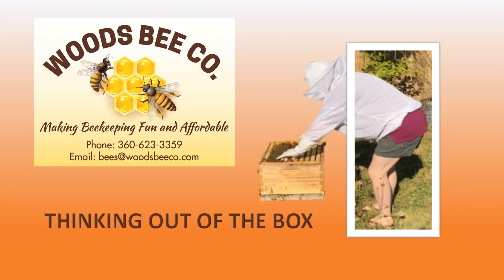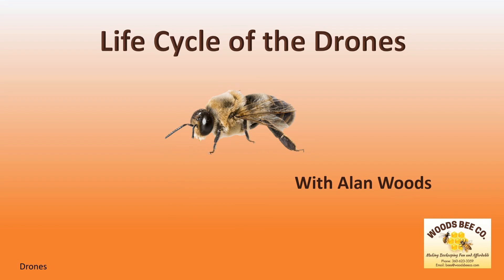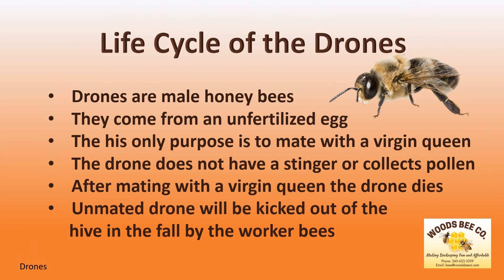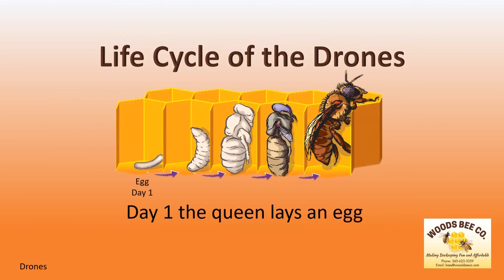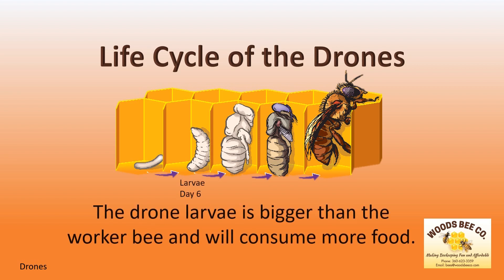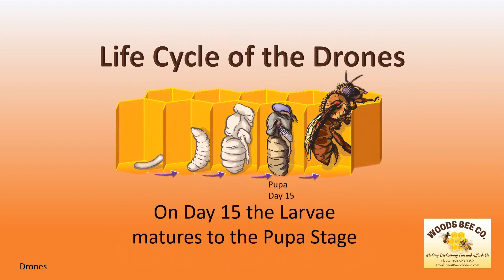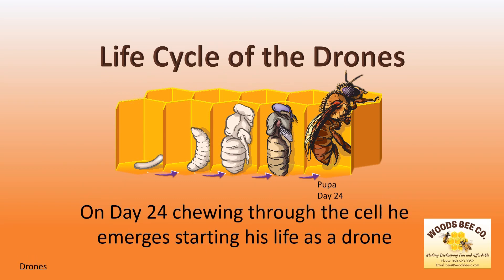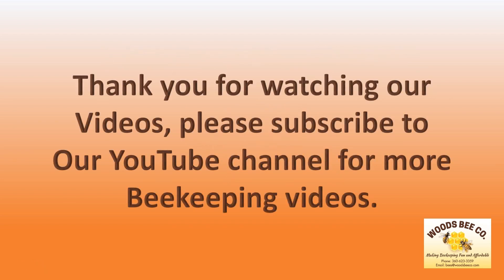Life Cycle of the Drones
This is an educational series on Beekeeping teaching beekeepers how to keep bees.  Learning how to keep bees starts with learning about the bees. This video will help you understand the life cycle of the Honey bees thus allowing you to increase the production of your hive by knowing about your bees.